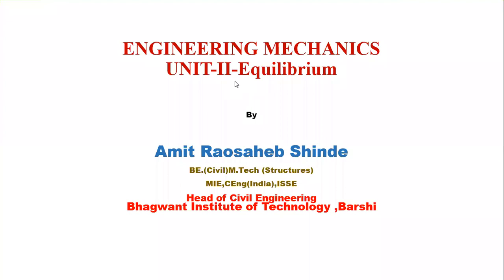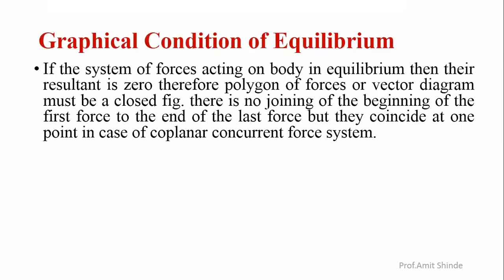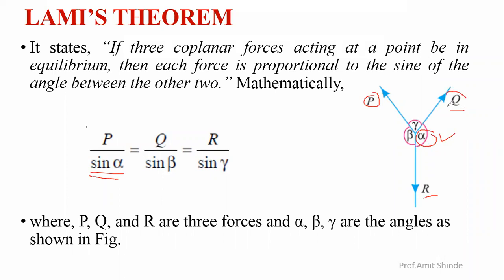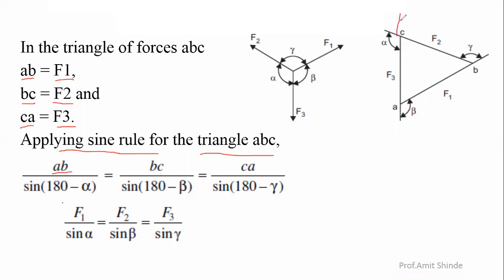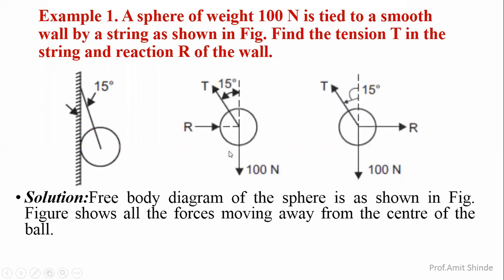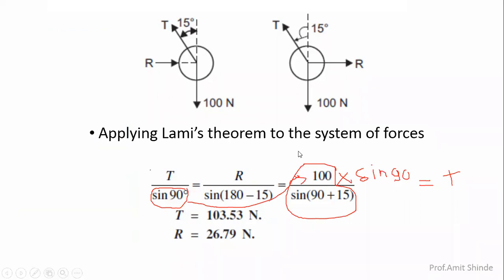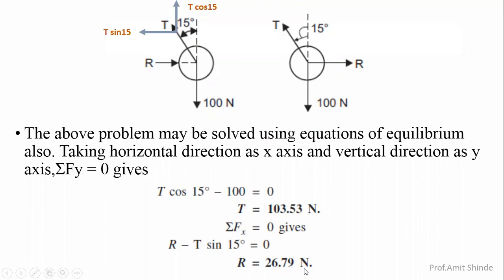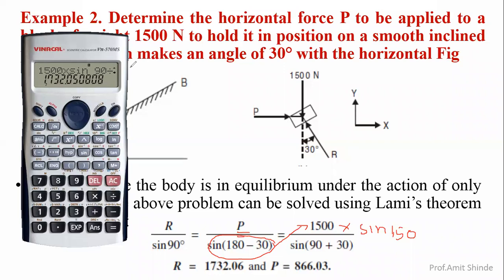EQUILIBRIUM & LAMI's THEOREM AND PROBLEM ON LAMI's THEOREM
LAMI's THEOREM
MOMENT OF INERTIA PROBLEM ON T SECTION
MOMENT OF INERTIA & RADIUS OF GYRATION
RADIUS OF GYRATION
CENTROID OF UNSYMMETRICAL SECTIONS
CENTROID OF SYMMETRICAL AND UNSYMMETRICAL SECTIONS
CENTRE OF GRAVITY OF SYMMETRICAL SECTIONS
SYMMETRICAL SECTIONS
CENTER OF GRAVITY
CONCEPT OF CENTER OF GRAVITY & CENTROID &FORMULA OF STANDARD FIGURE
CONCEPT OF PARALLEL FORCES
PROBLEM ON MOMENT AND RESOLUTION CONCEPT
VARIGNON’S PRINCIPLE OF MOMENTS
LAW OF MOMENTS AND
RESOLUTION PROBLEM
METHOD OF RESOLUTION FOR RESULTANT FORCES
RESULTANT FORCES
Engineering Mechanics
Applied Mechanics
First year Engineer
Basic Concepts
Classification PROBLEM ON MOMENT AND RESOLUTION CONCEPT
RESOLUTION PROBLEM
RESULTANT FORCES
Engineering Mechanics
Applied Mechanics
First year Engineer
Basic Concepts